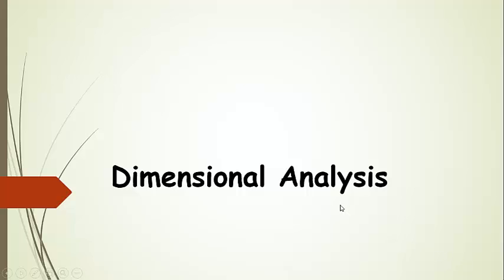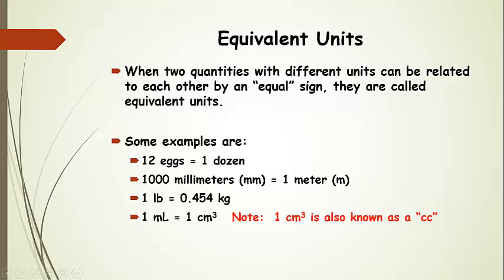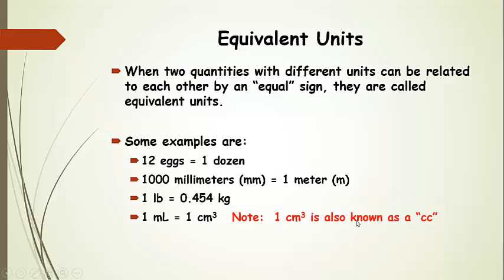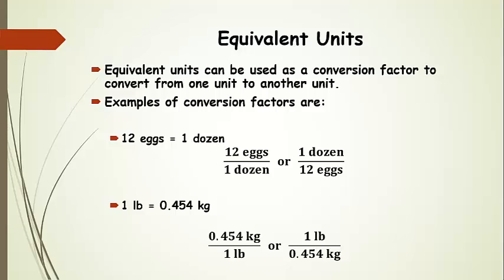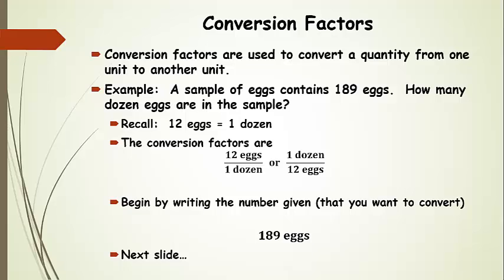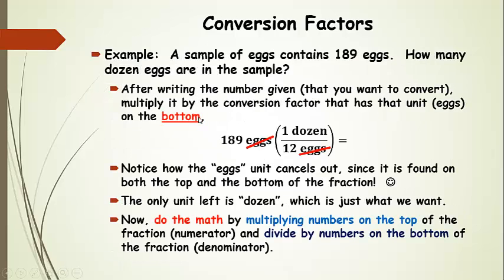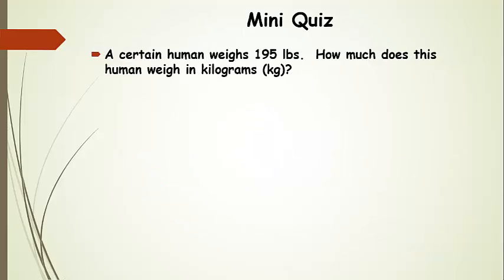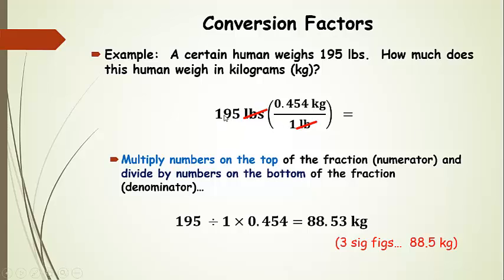Dimensional Analysis Intro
Introduction to dimensional analysis for GOB and introductory chemistry courses